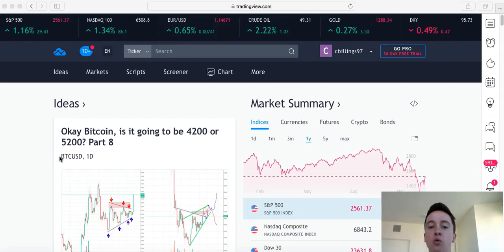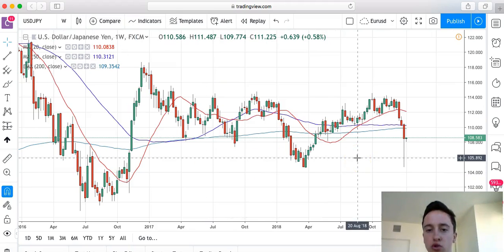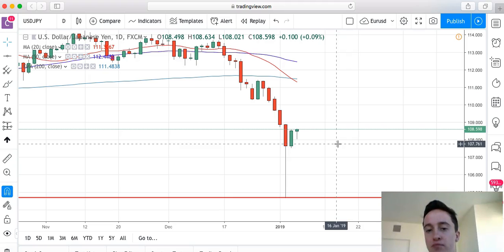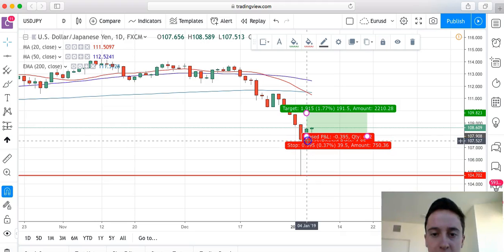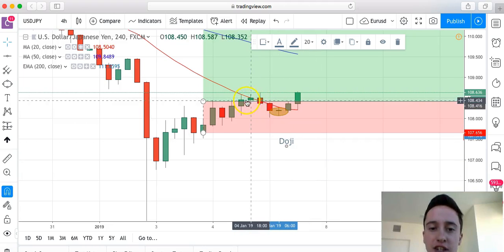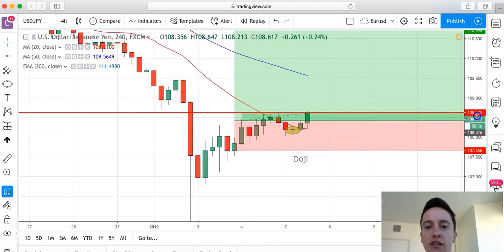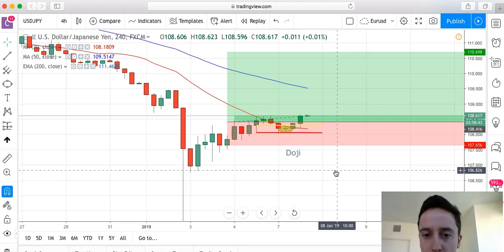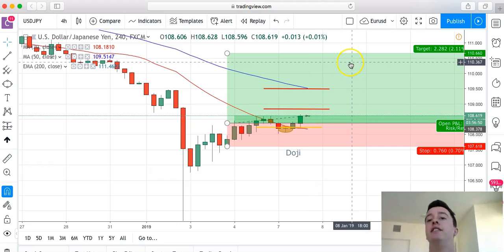My Exact 7-Figure Trading Strategy (This Is What You're Missing!)